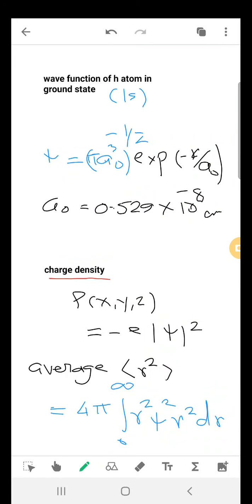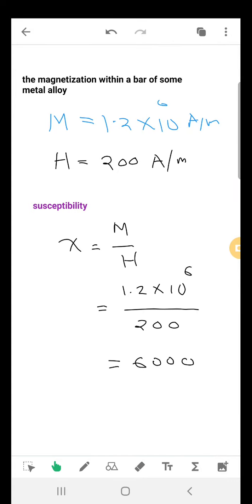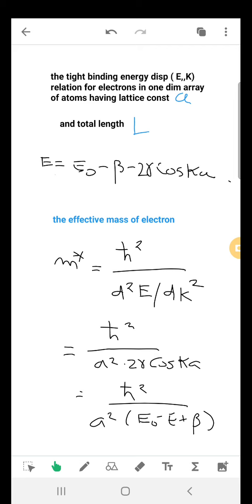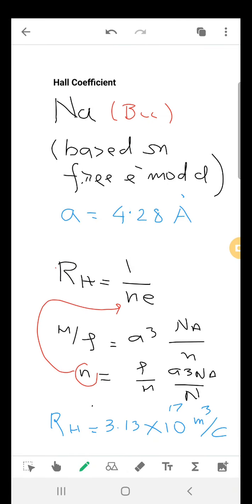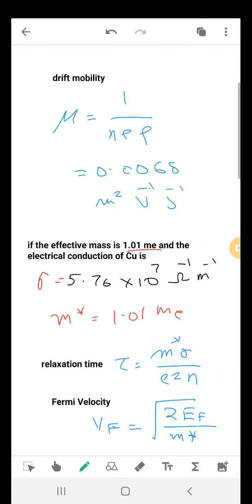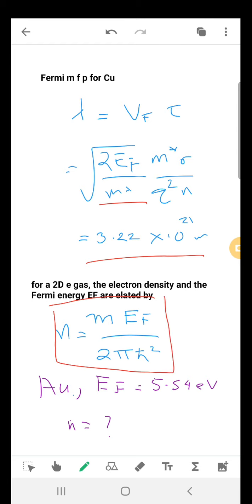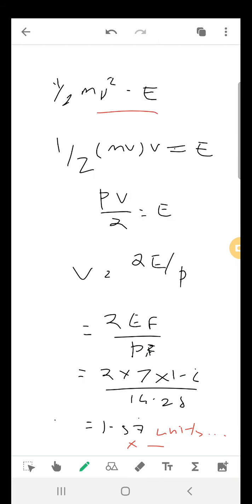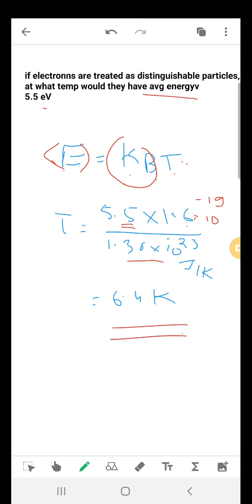192 Solid state phys 2